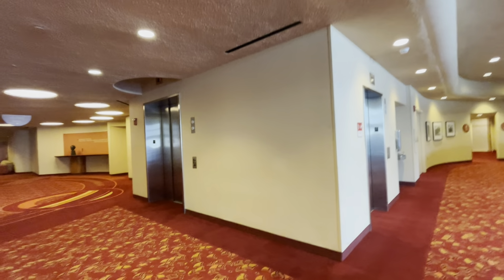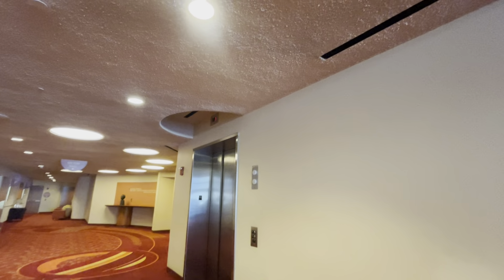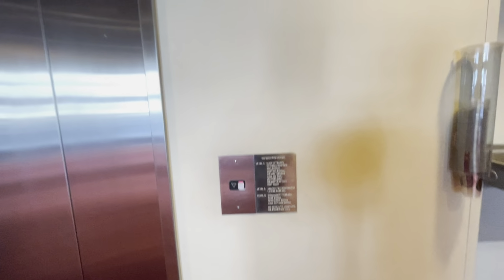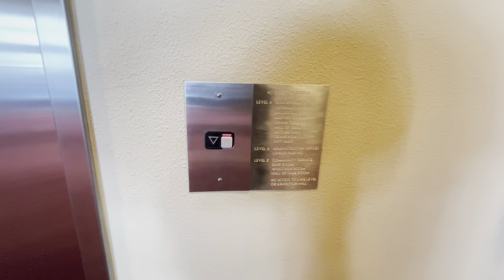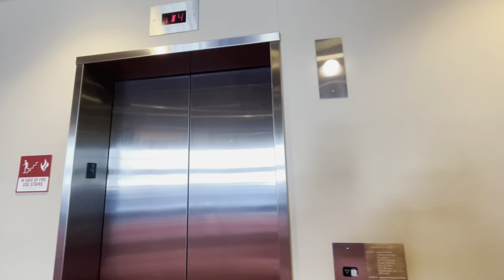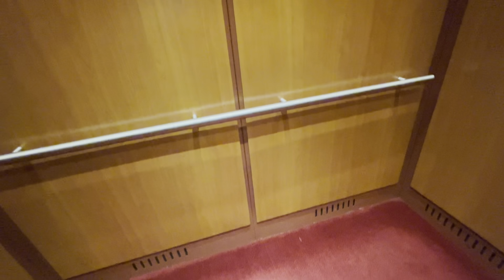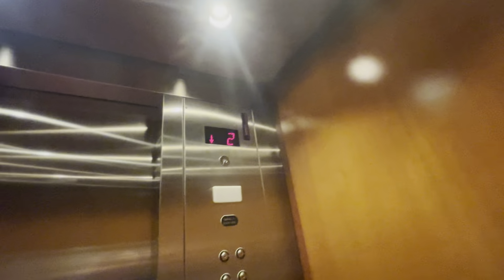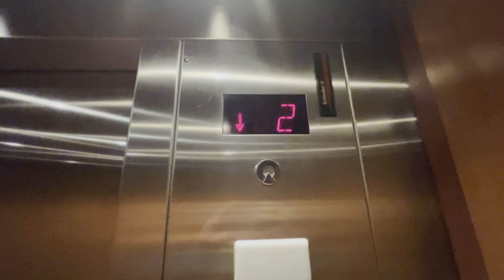Schindler Hydraulic Elevator (2-4) @ Monona Terrace in Madison, WI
(3-1-24)

Here's one of the 5 elevators at the Monona Terrace Convention Center. I came here because my mom had a business conference here. This convention center has some neat Schindler MTs w/Button replacements by PTL/SEES. Not as shocking you get to see an MT have their buttons replaced because it makes sense that MT can be cheap sometimes, although all of the call buttons are still original. Honestly these are nice elevators for MT.

Elevator Specs:

Brand: Schindler
Type: Hydraulic
Capacity: 3,500 LBS
Fixtures: MT (replaced by PTL/SEES)